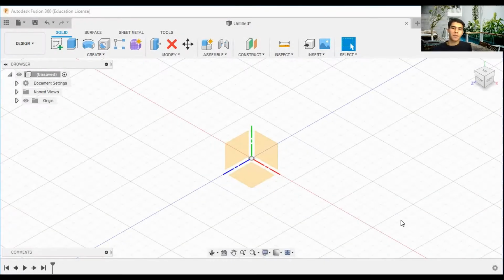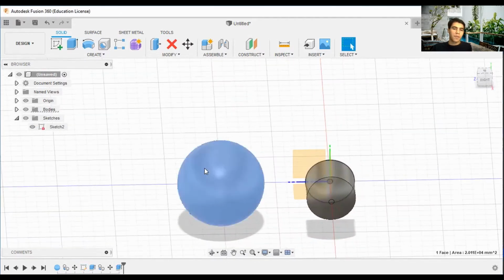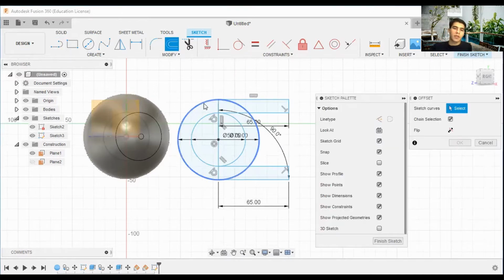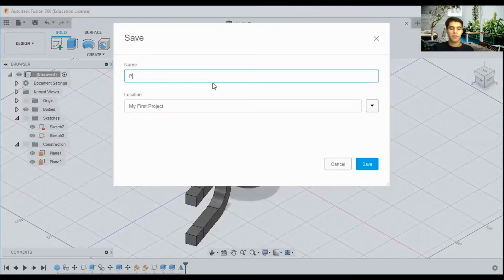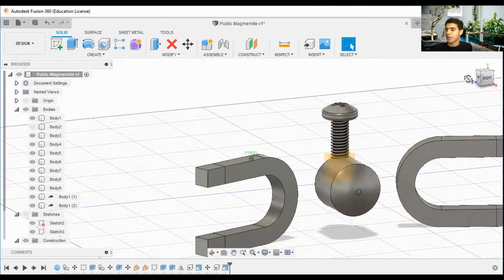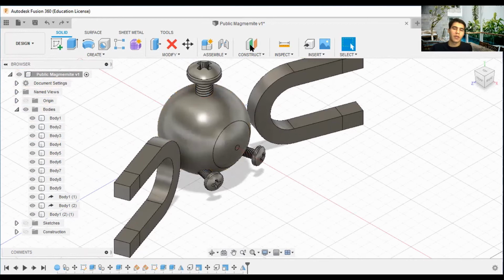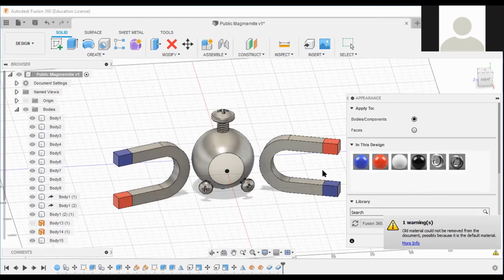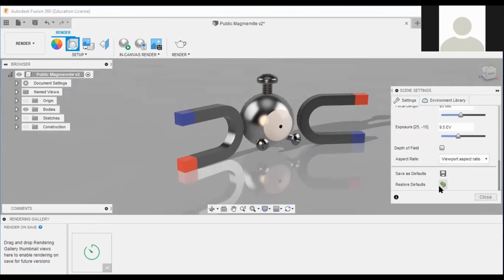How to Make a Magnemite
Learn with Alejandro Guilarte how to polish your computer modeling Fusion 360 skills with style! In this session: Who's that Pokémon?! - while applying basic modeling concepts like derive importing, extruding, mirroring & sketching. Also practical insights on basic material & color selection & rendering options to make your builds professionally presentable.